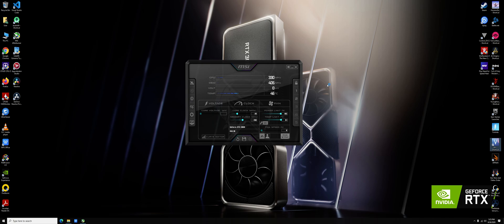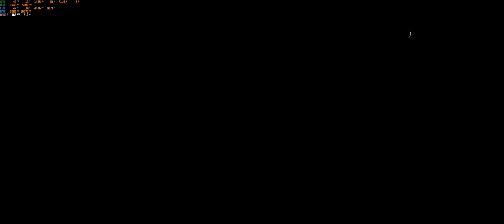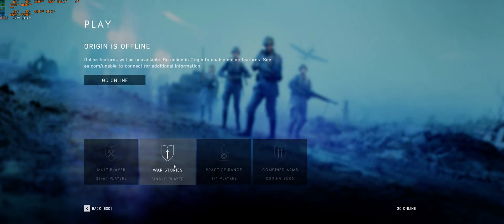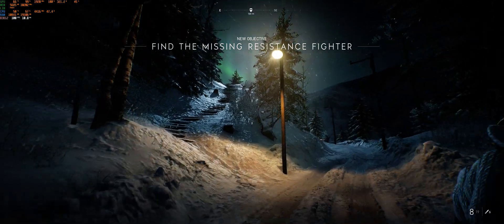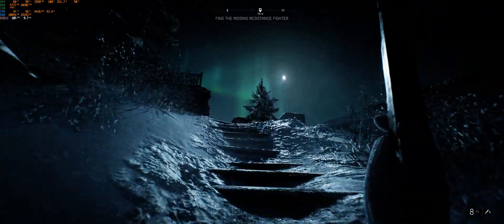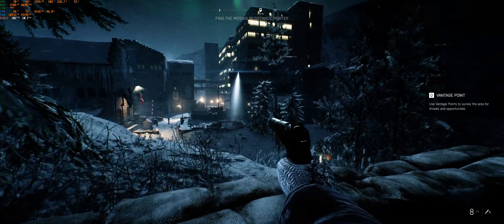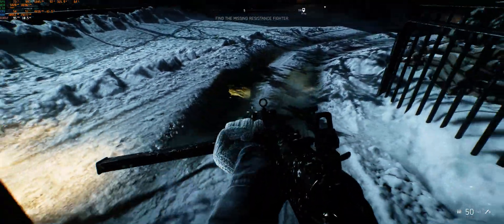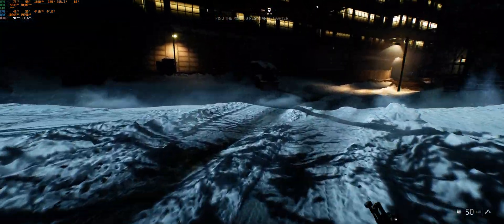How to make your RTX 3080 Zotac Trinity stable | Will apply to other third party cards as well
My system specs:

Intel 10600 non K @4.5Ghz
Aorus B460 pro ac motherboard
Zotac Trinity RTX 3080 @1935Mhz 10GB
16GB HyperX 3200mhz memory XMP
3TB XPG 8200 NVME drives
Thermaltake Core P5
ID Cooling Frost Glow 360MM All in one Cooler
Custom Grey sleeves for power connectors
Phantek RBG Strip
Cooler Master 750 watt power supply